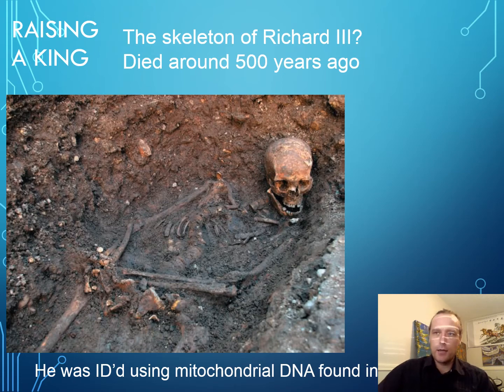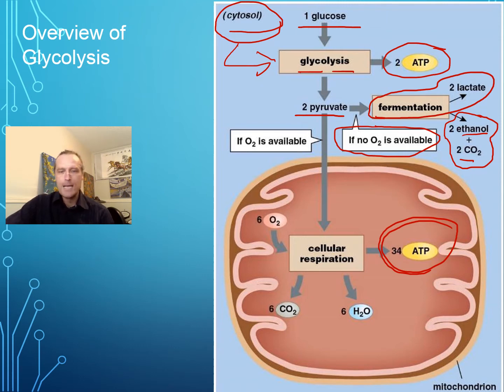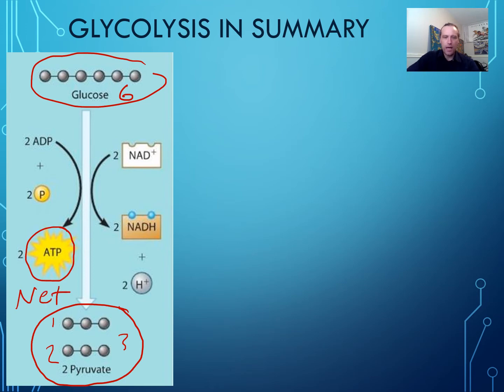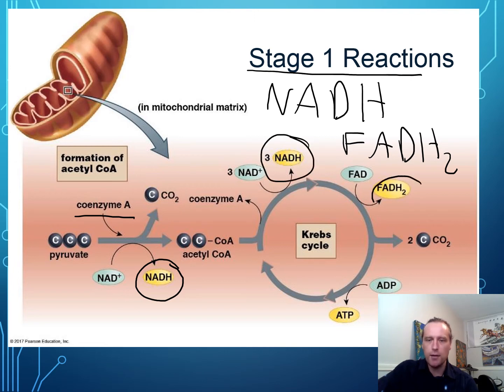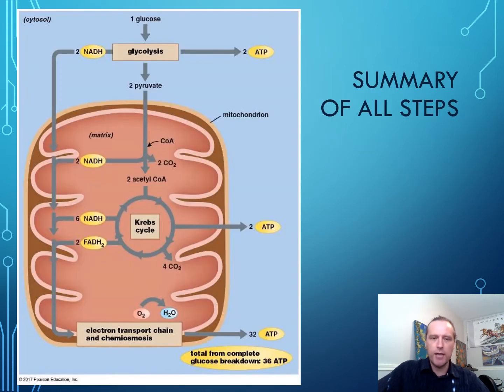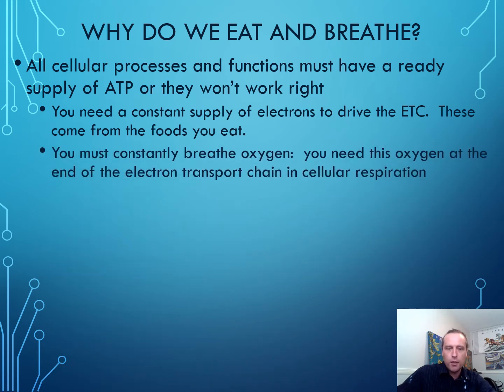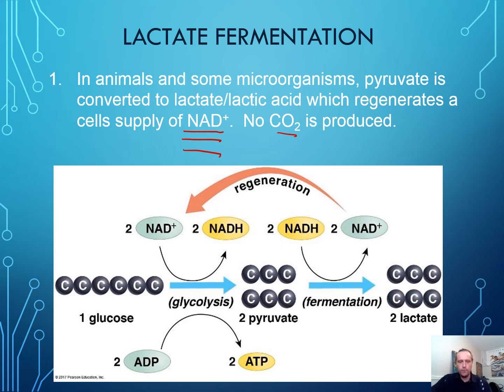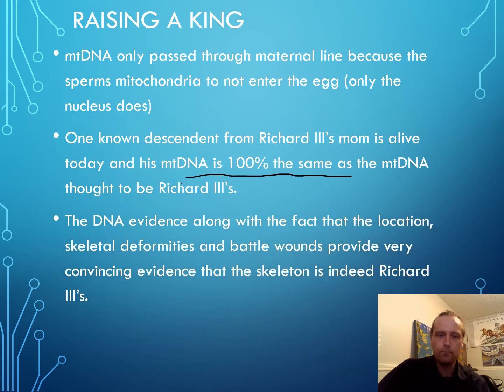BI 101 Chapter 8 Harvesting energy glycolysis and cellular respiration